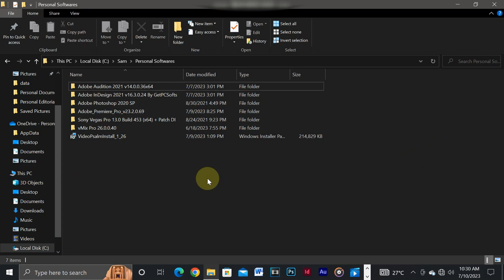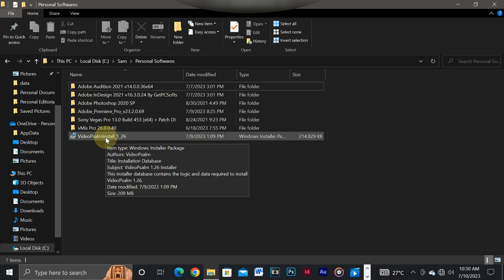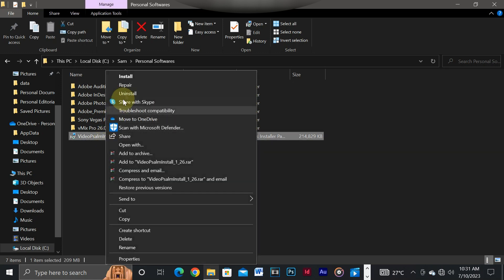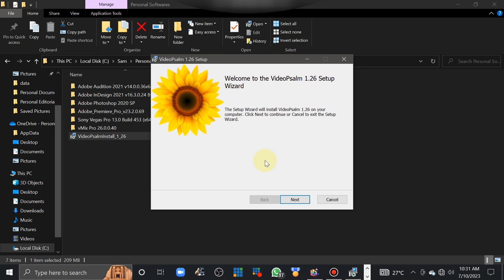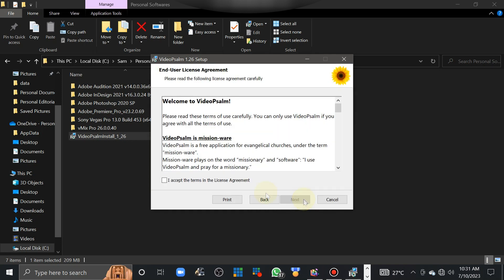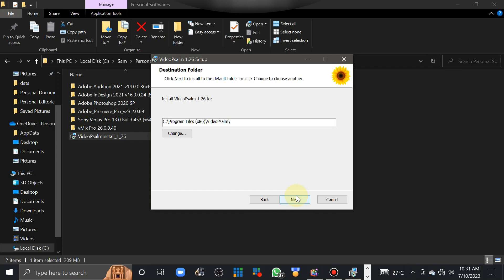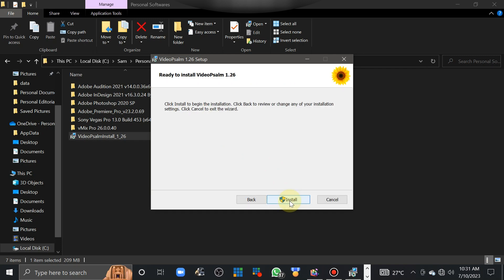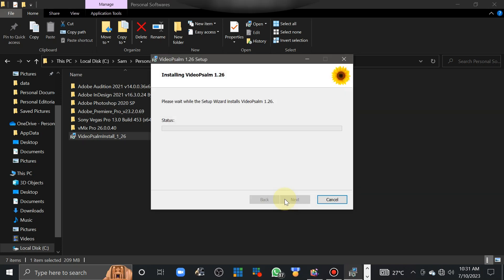How to install Video Psalm v1.26